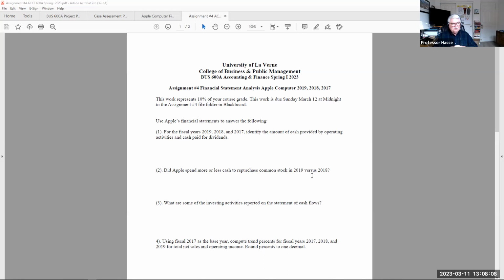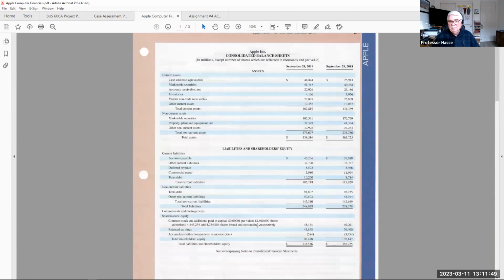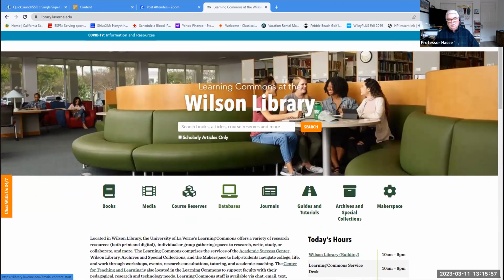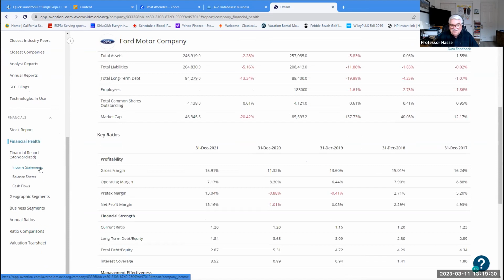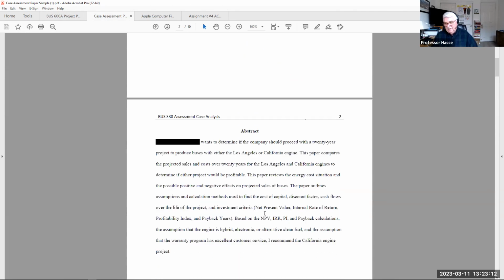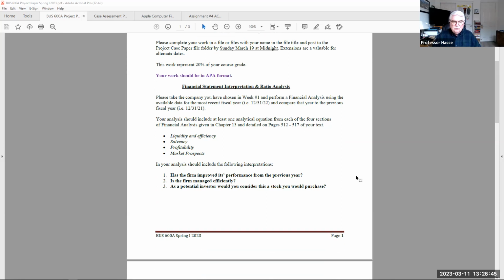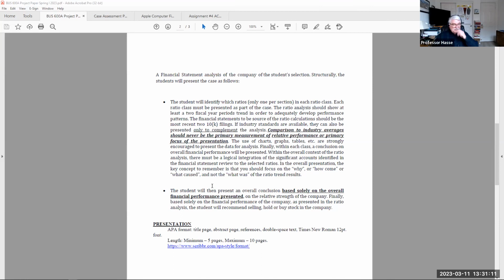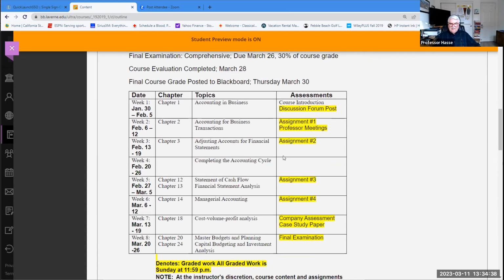BUS 600A Week 6 Weekend Update Review Session Video